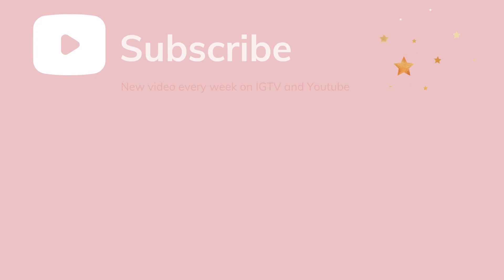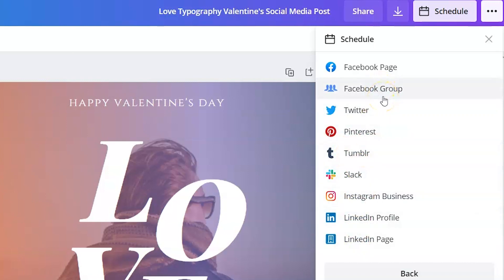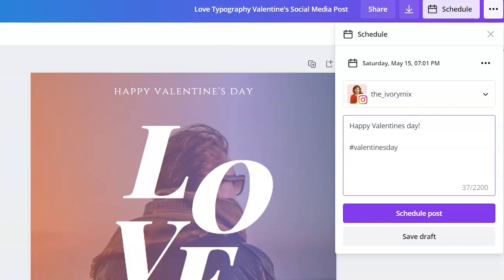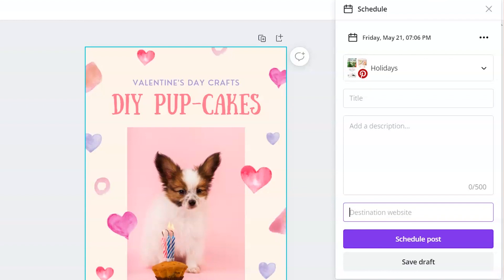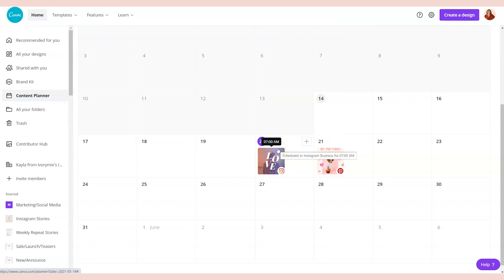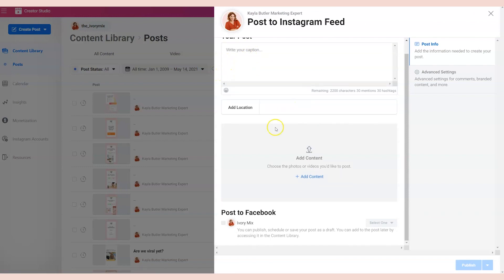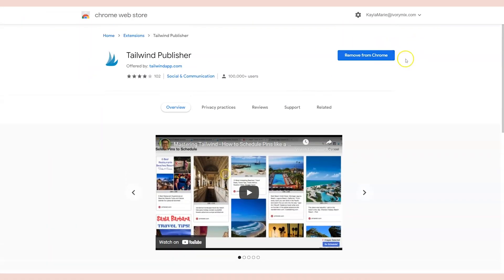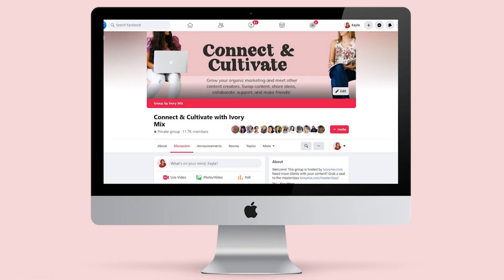How to use canva content planner to schedule your social media (pros and cons)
WAYS YOU CAN WORK WITH ME:

#1 COACHING & THE LEVEL-UP LAUNCH ACCELERATOR - Learn how YOU can launch your signature program, with a proven process for predictable revenue that's not dependent on crazy launches and influxes of stress

#2 GET CONTENT DONE-FOR-YOU (canva templates (30 days of Instagram posts), stock photos, caption templates & more): Easily Create Daily Content To Grow Your Biz, Without The Hours Of Work & Overwhelm. Learn how you can become a member and get instant access to over $5000 worth in resources that will have you achieving more than you could have ever imagined.